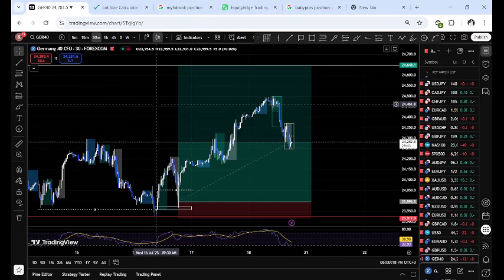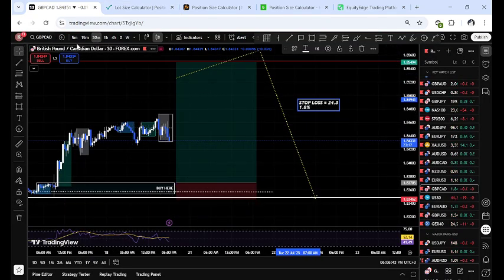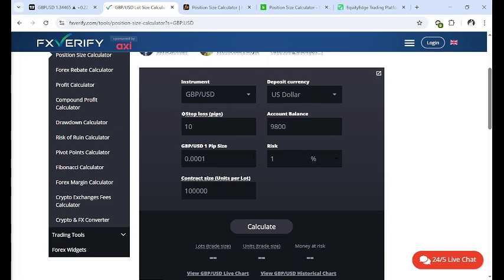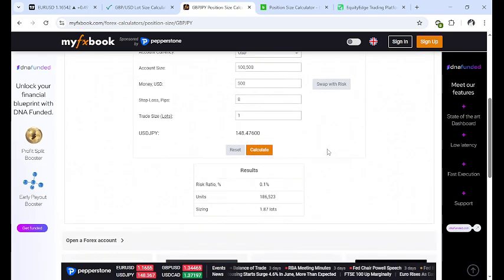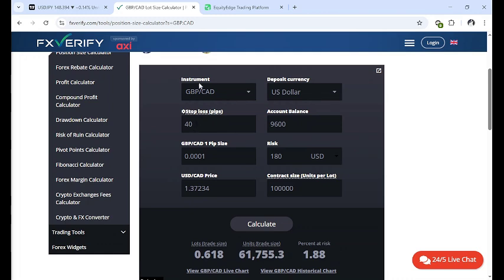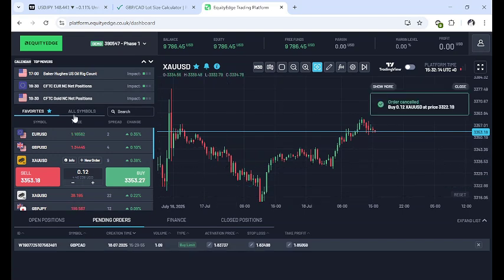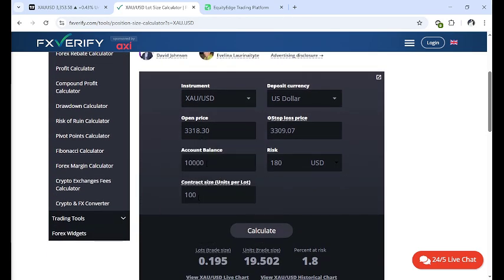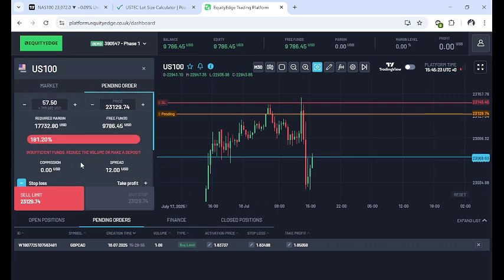How To Automatically Calculate Proper Risk and Lot Sizes to Use (NO BS)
How To Automatically Calculate Proper Risk and Lot Sizes to Use (Using Automation) & NO BS